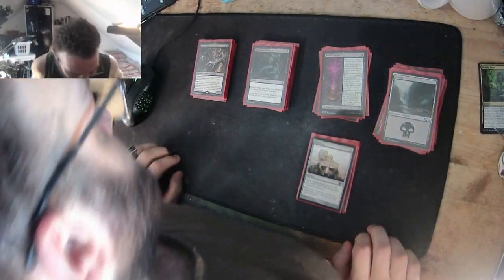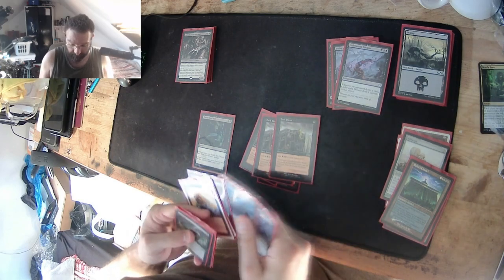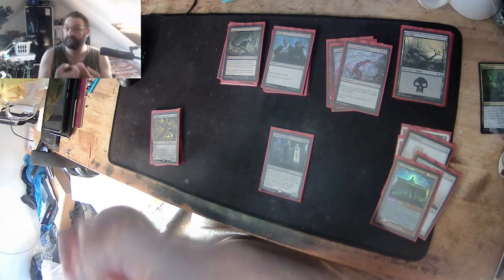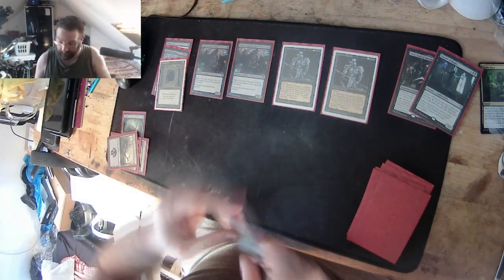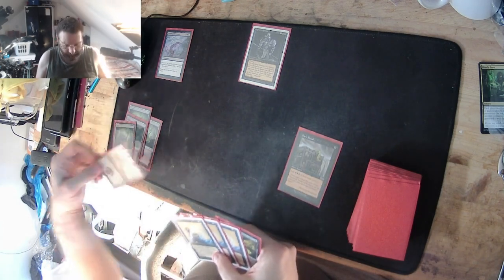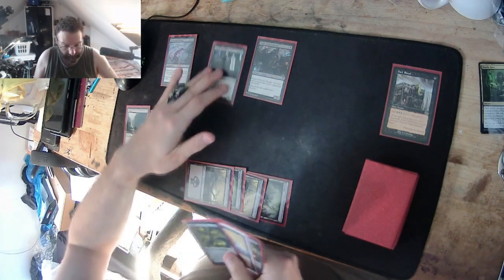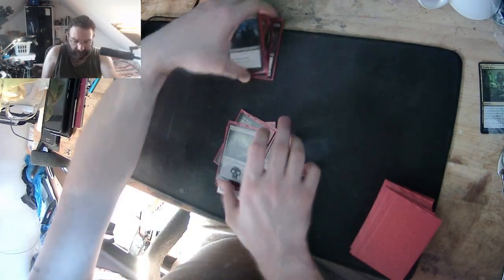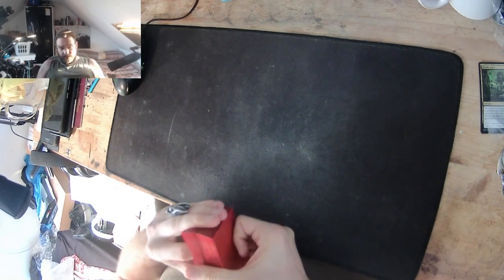MTG Deck build Black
Sup Guys and Girls of the Youtube world it's me Cobra Smash the like Button Ask a Question in Chat about anything Gaming and I will answer !! Want to support me  link are Below

US suicide and Crisis Life line or Call 988

Links

Links